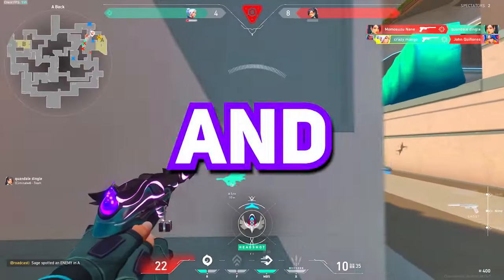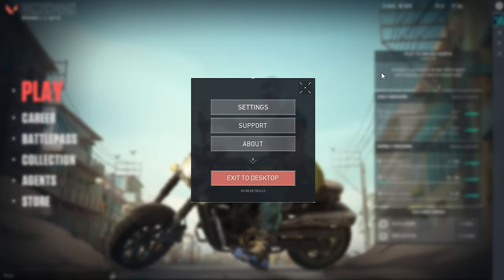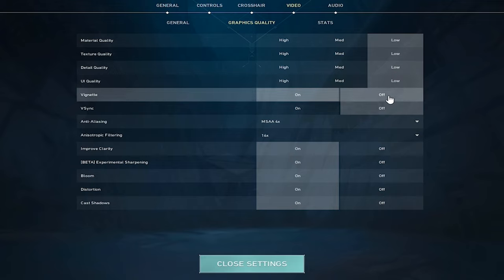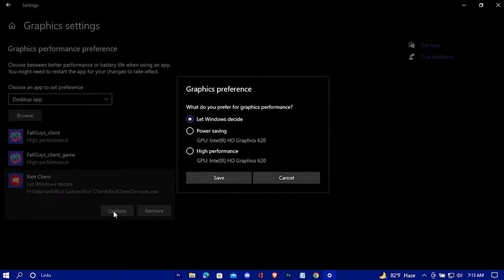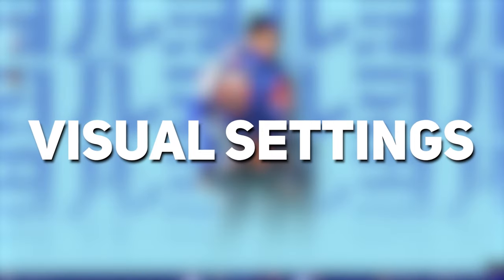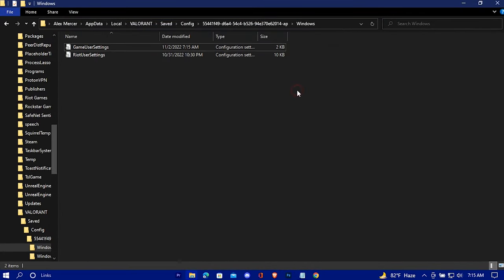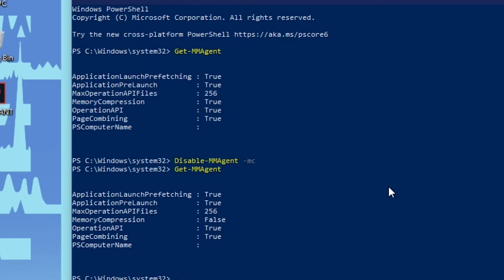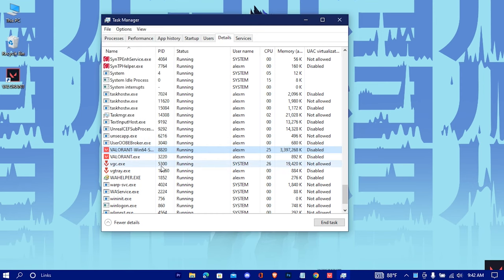🔧VALORANT: FIX ALL STUTTER & LAG IN VALORANT ✅ - INSTANTLY REMOVE LAG & BOOST FPS [FPS BOOST GUIDE]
How to fix lag in valorant
in this video, I'll show you step by step process to boost fps in valorant and fix stutter and lag issues in valorant. This optimization works in all kinds of PC regardless of how low end PC you have.

Timestamps:-
0:00 Hi
0:46 Brief Discussion
1:22 Game Settings
2:42 GPU Settings
4:30 Visual Settings
5:30 Power Shell Tweak
6:45 Stutter Fix
7:30 Extra Tweak
9:18 All Settings Gameplay
9:36 Like Sub And Bye

RAM: 8 GB DDR4
Processor: Intel Core i5 7200U CPU @ 2.50 Ghz   2.71Ghz
HDD: 1 TB
SSD: 100 GB
Operating System: Windows 10 Pro
Graphics Card: Intel HD Graphics 620
Screen Resolution: 1366*768
Refresh Rate: 60 Hz